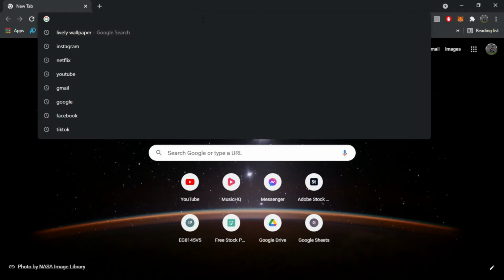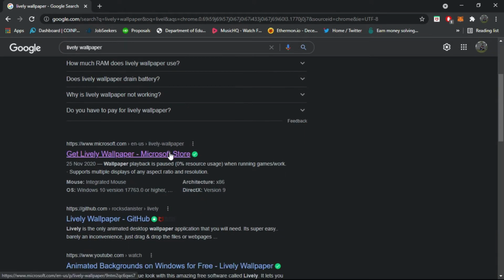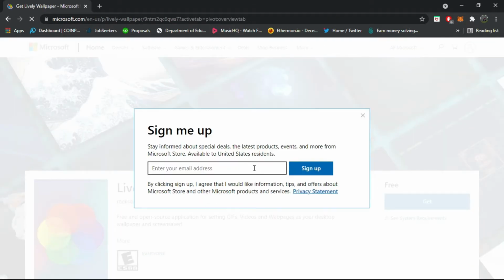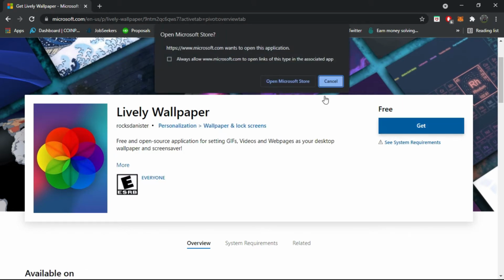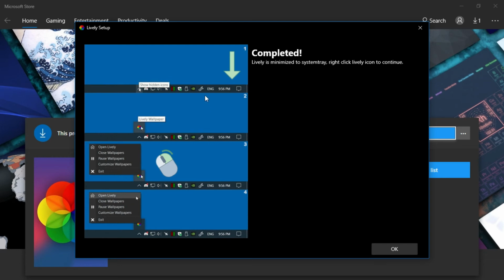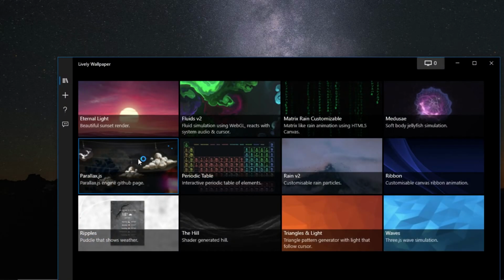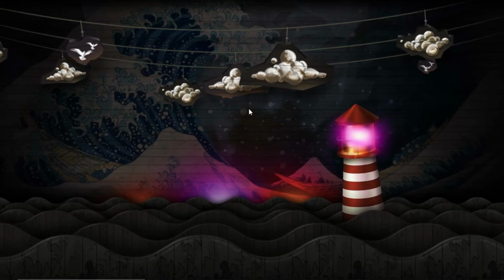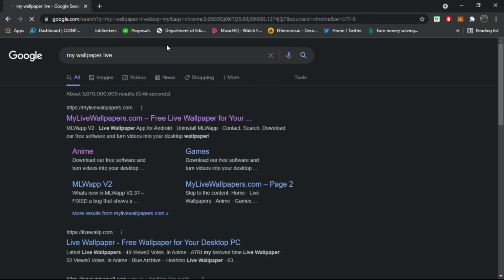How to set desktop live wallpaper | Best Live Wallpaper 2021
Awesome Live Wallpaper, Animated live wallpaper, Desktop live wallpaper, Best live wallpaper 2021

In this video, I will be showing you how to set live wallpaper in your desktop. I will show the step by step process as well as the applications to be downloaded. Links and websites are also to be shown.

This channel is a great source of information. It mainly talks about PC / Laptop tricks and tips as well as answer specific questions and problems about computer and laptop.

If you want to be notified about my future uploads, please don't forget to
L I K E, S H A R E, a n d S U B S C R I B E.